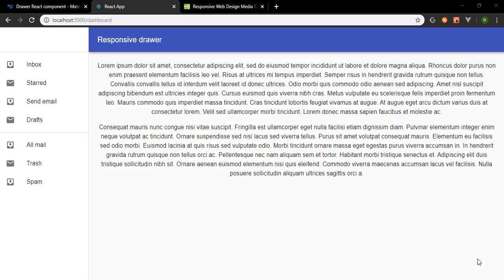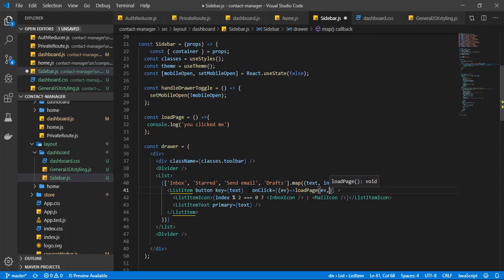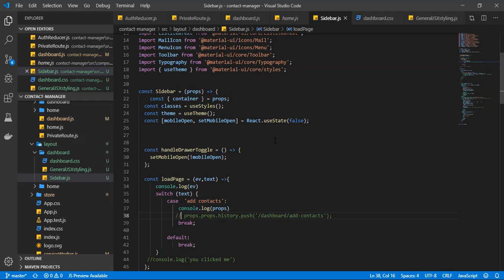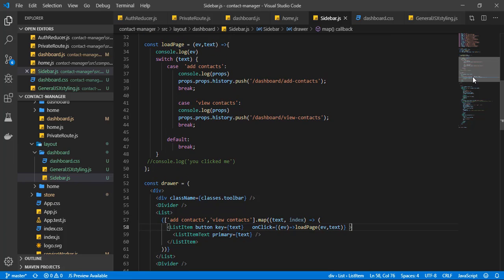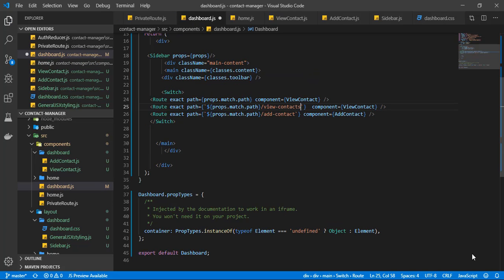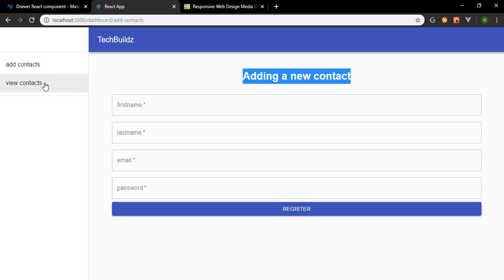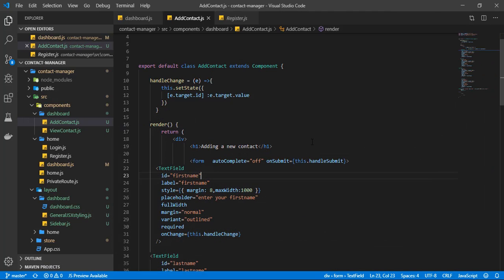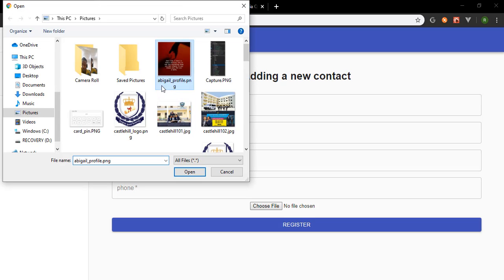React,Redux,Laravel 6.0 contact-manager with Auth 2019(12)-New Contact Registration-PART 1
unique contact registration for individual users, here we add the routes the components and design our form to add a new contact.
please note that i update this repo per video shot so this application is not in its final stage as at the time of this video